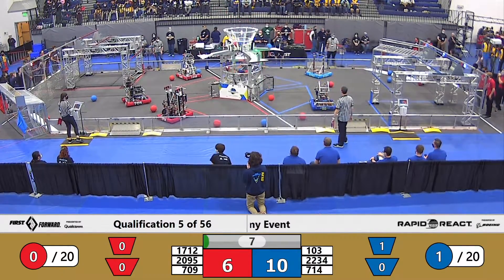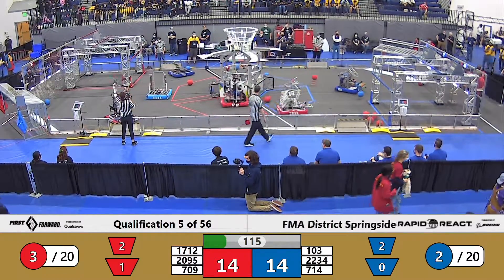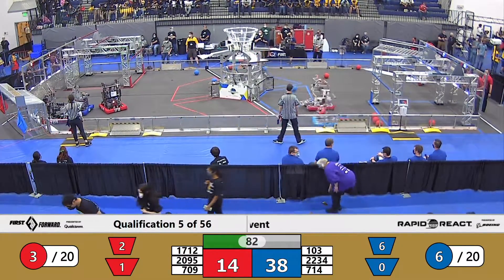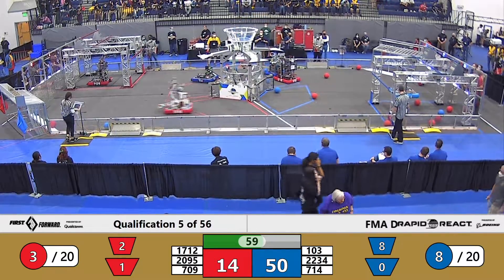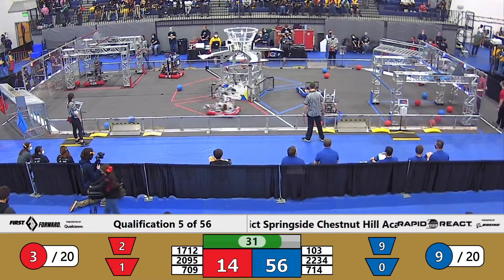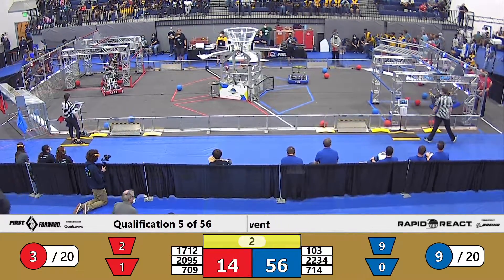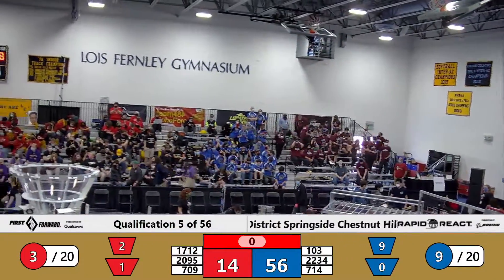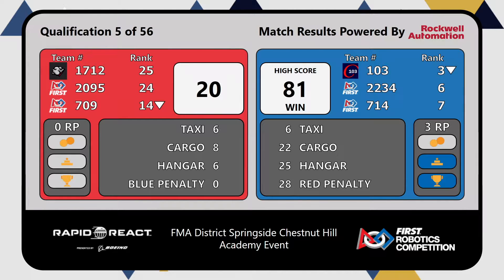QM5 2022 FMA District Springside Chestnut Hill Academy Event